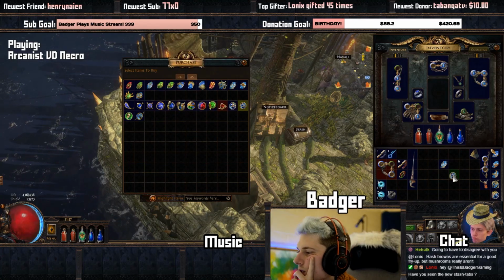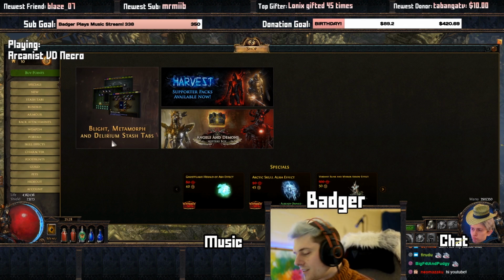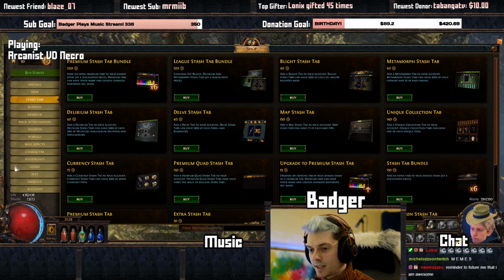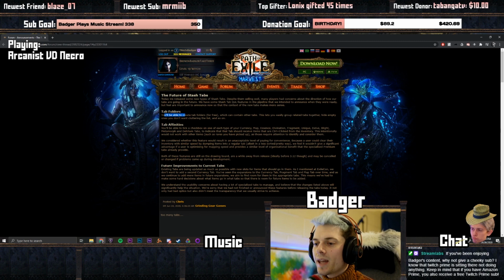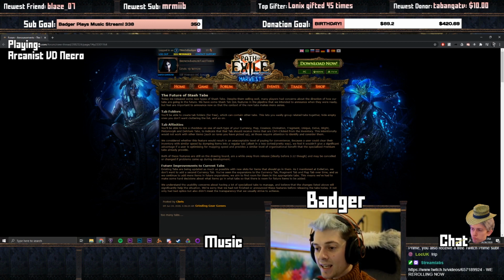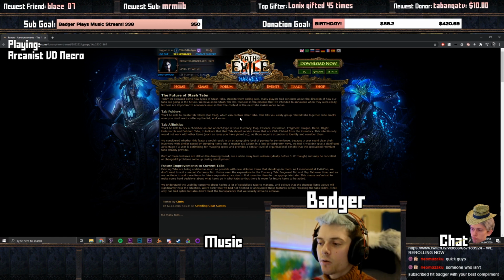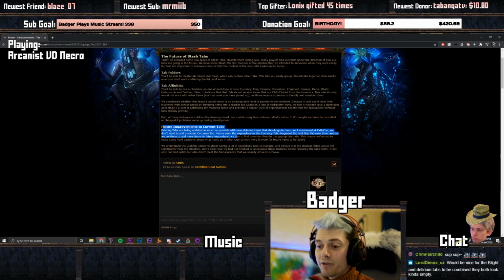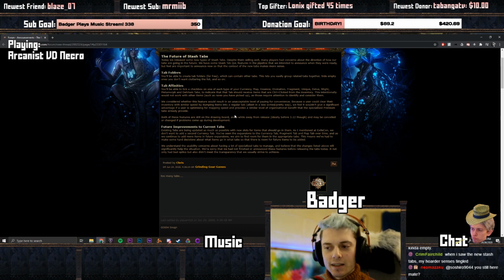[PoE 3.11] Auto Sorting Tabs and QoL Controversy - Badger Thoughts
~ Welcome! It's your friendly neighbourhood Badger here, and I'm back with a badgerthought on the new stash tabs and the announcement of Future QoL Changes!